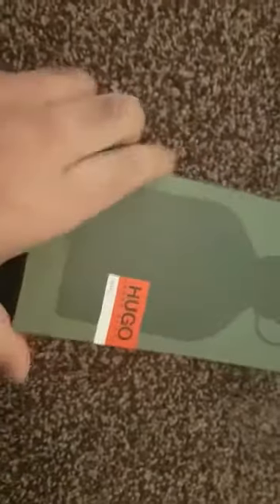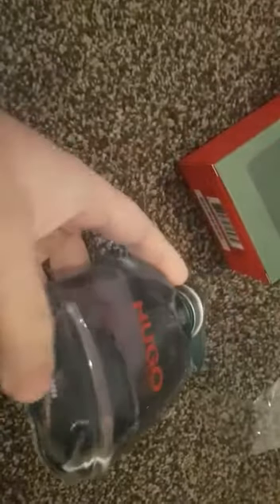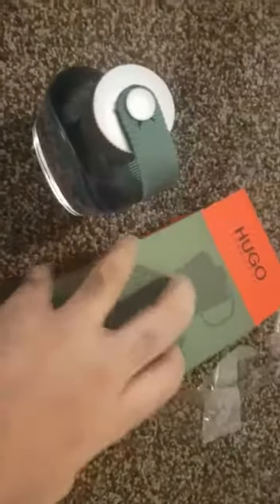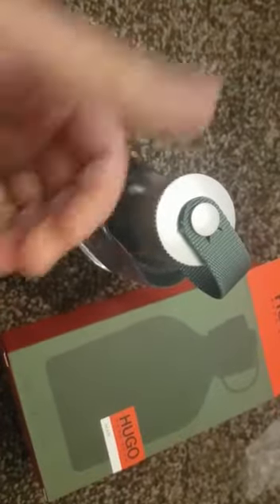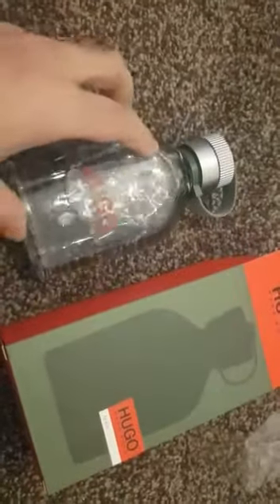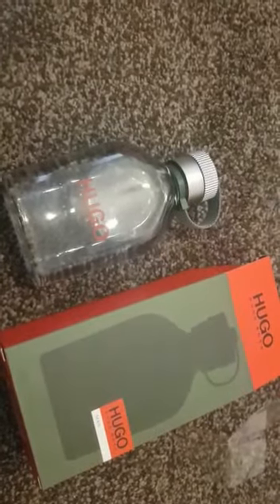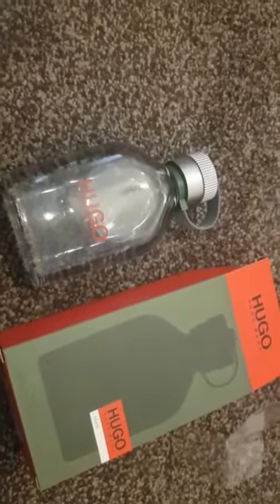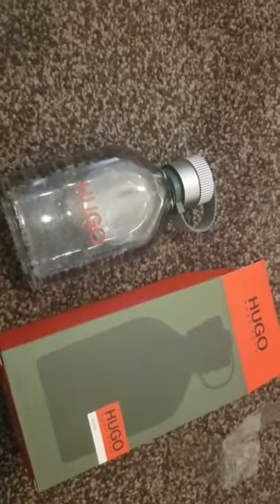Unboxing HUGO BOSS Perfume - JUST IN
FEFA (FREE EDUCATION FOR ALL)

For discounted prices check out the below links:

Paul Smith Fragrance

Calvin Klein Fragrance

Voi Jeans Perfume

Hugo Boss Fragrance

Lacoste Fragrance